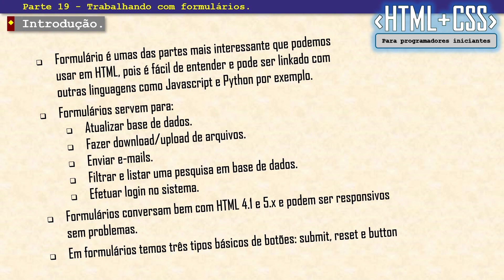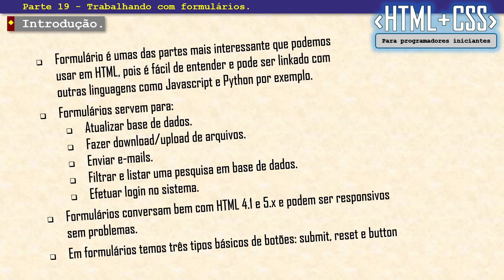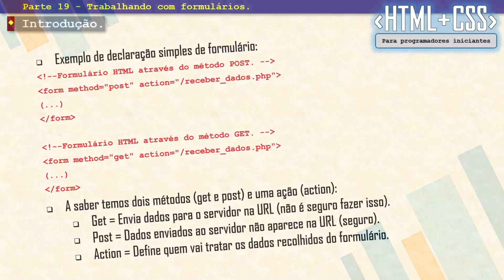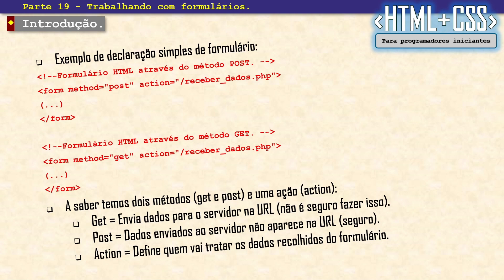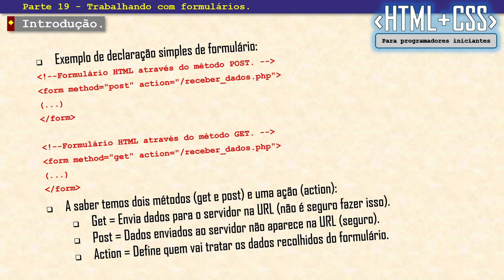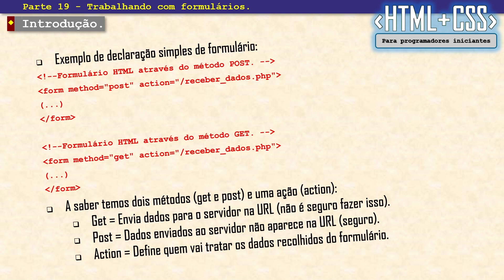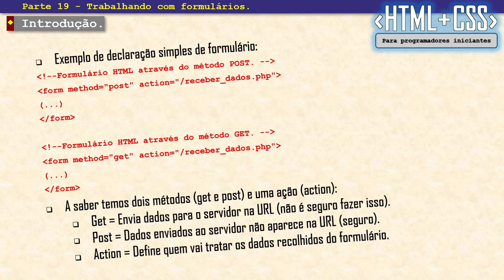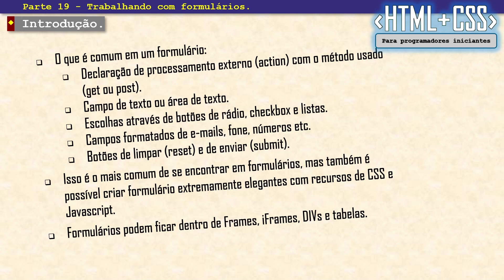PARTE 19: INTRODUÇÃO.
CURSO COMPLETO DE HTML + CSS PARA PROGRAMADORES INICIANTES.